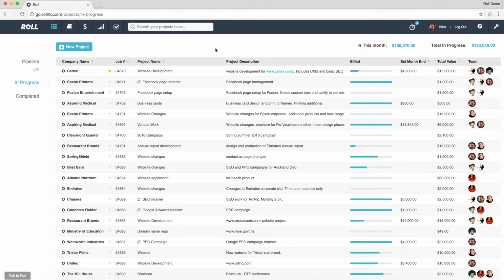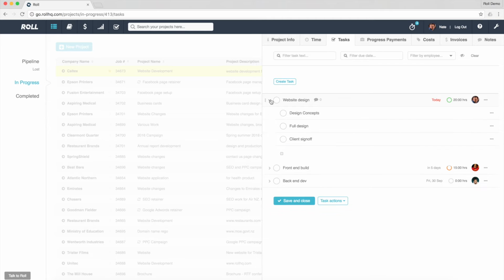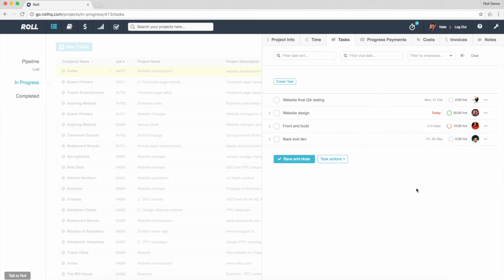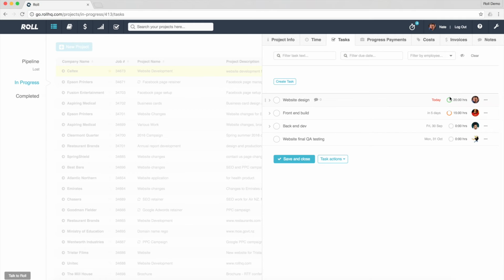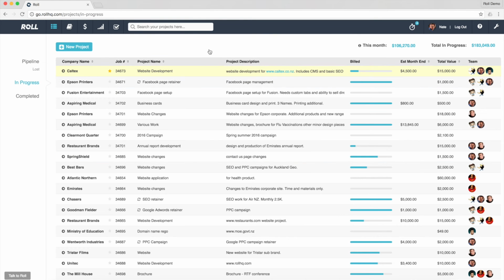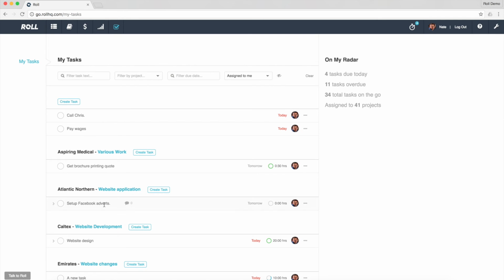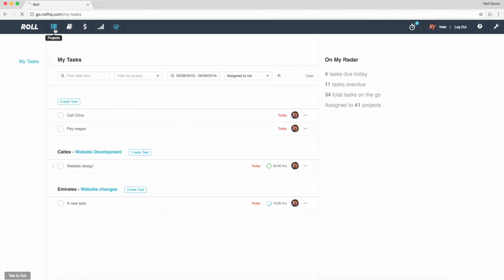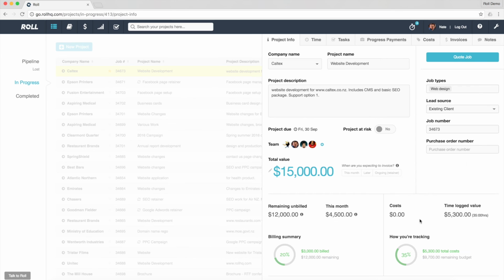Task Management in Roll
See how to esily assign tasks and set time budgets to those tasks in Roll.